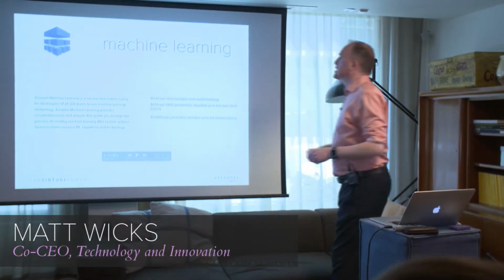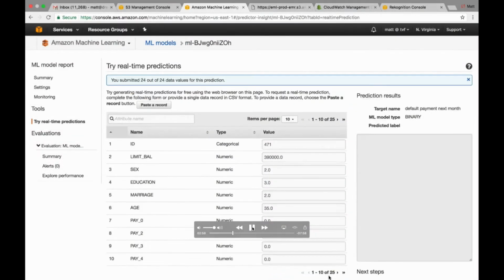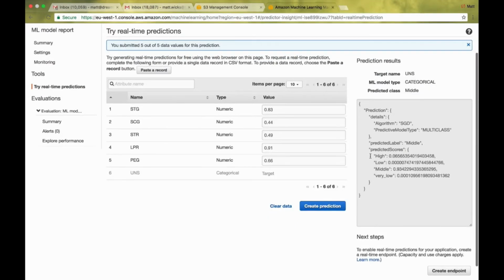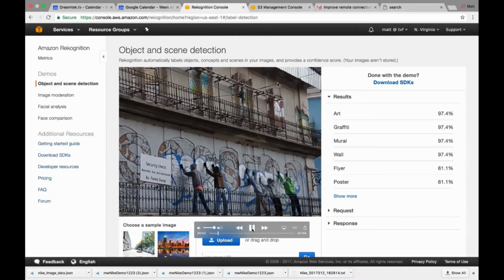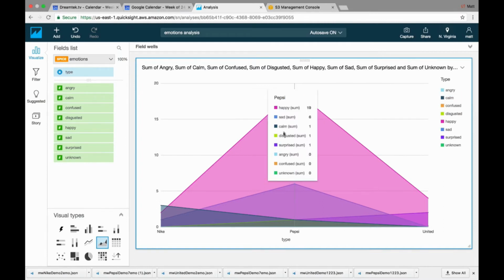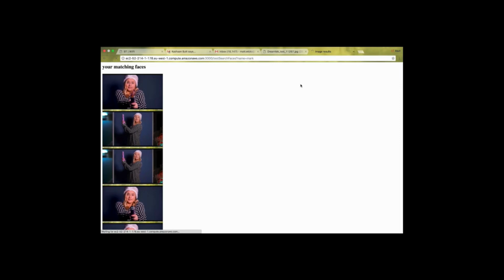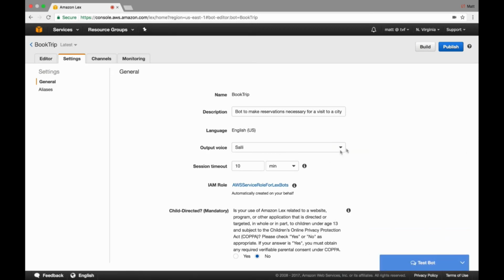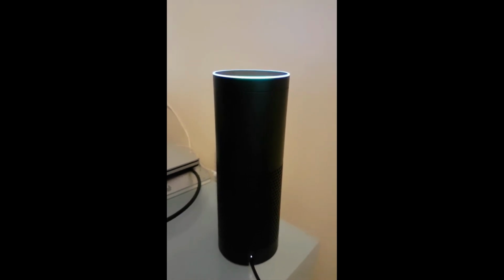Artificial Intelligence and Machine Learning